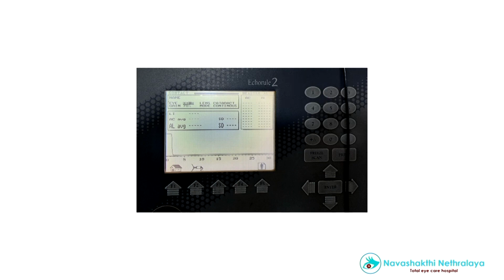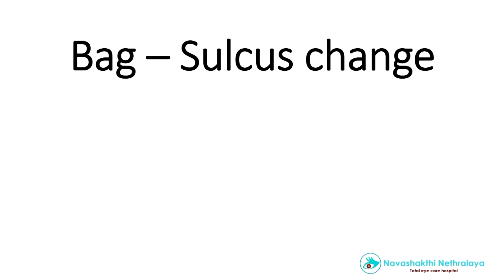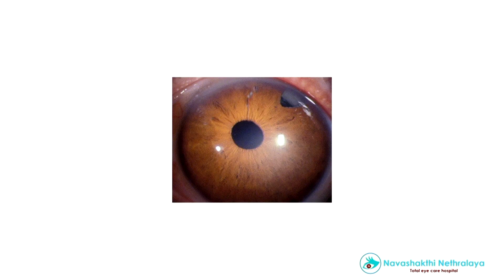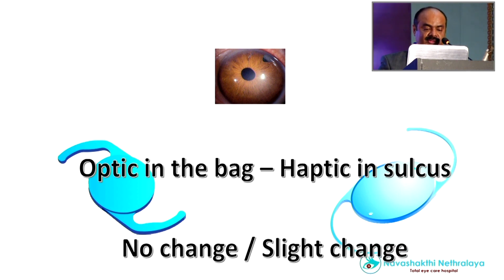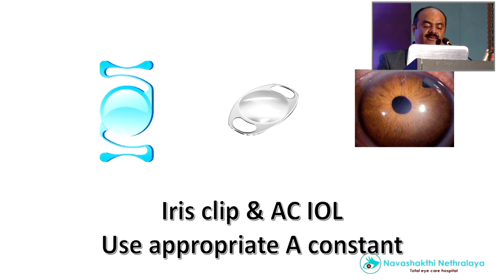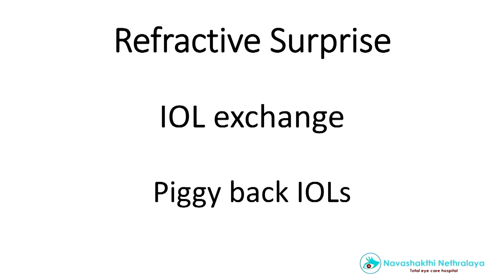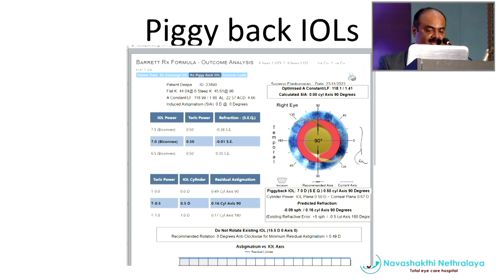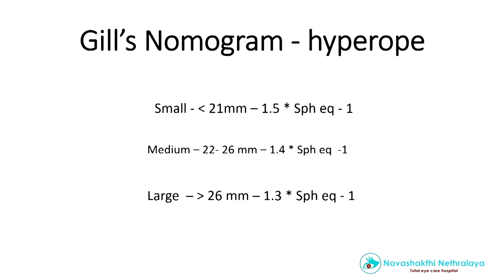KSOS2022-Dr Elankumaran Pashupathy(D1-HA-S3) T-IOL Calculation in Aphakic & Secondary IOLs